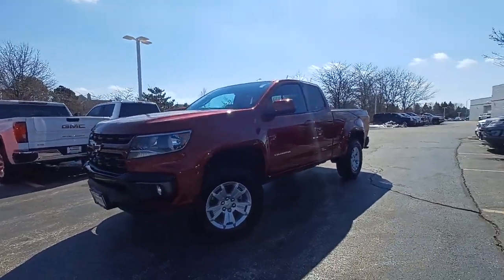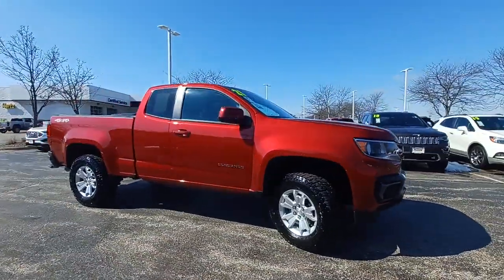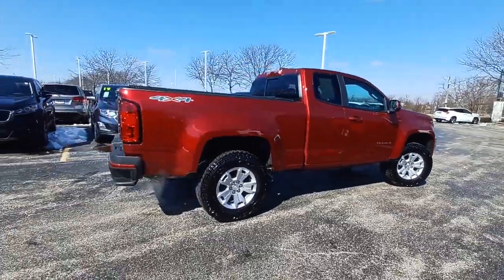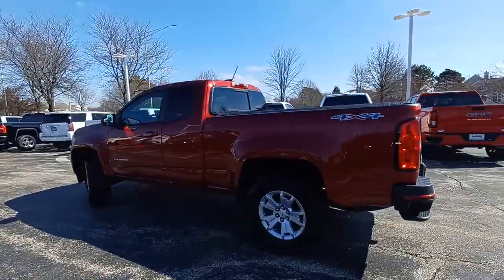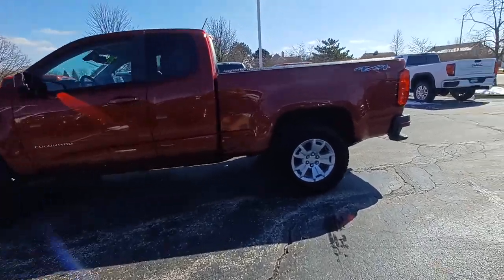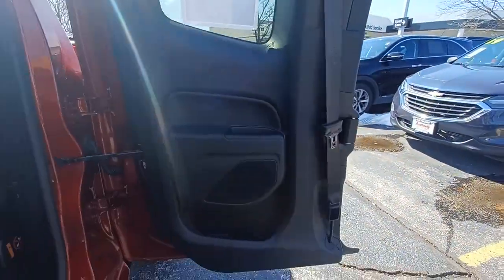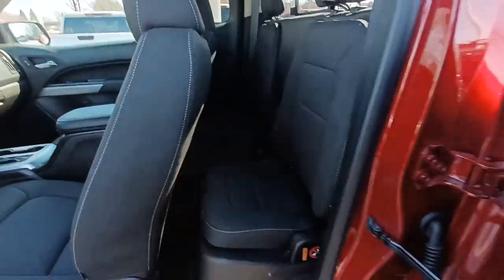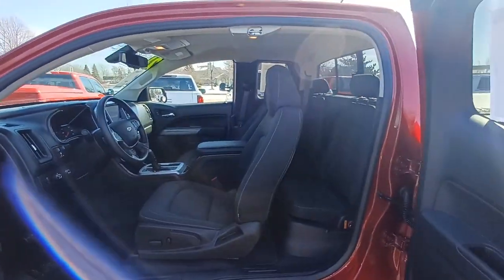2021 Chevrolet Colorado Gurnee, Waukegan, Kenosha, Arlington Heights, Libertyville, IL B11037B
Cherry Red Tintcoat [LISTING TYPE] 2021 Chevrolet Colorado available in Gurnee, Illinois at Anthony Buick. Servicing the Waukegan, Kenosha, Arlington Heights, Libertyville, IL area.